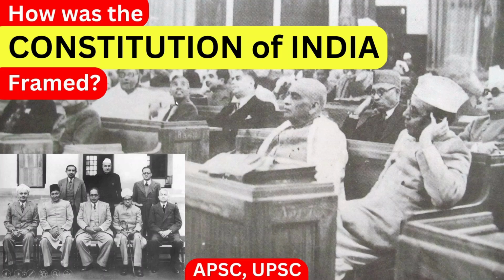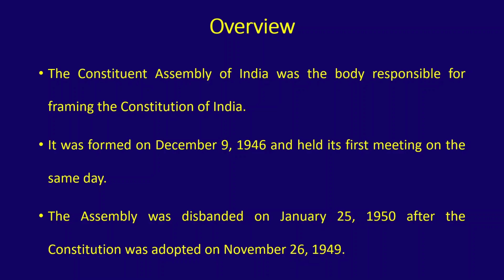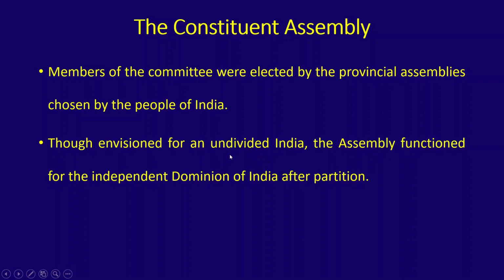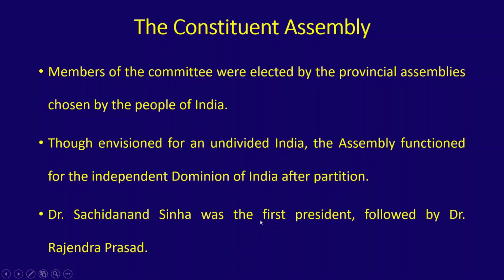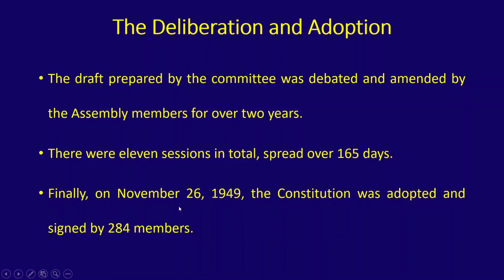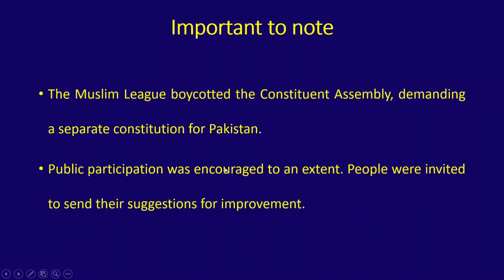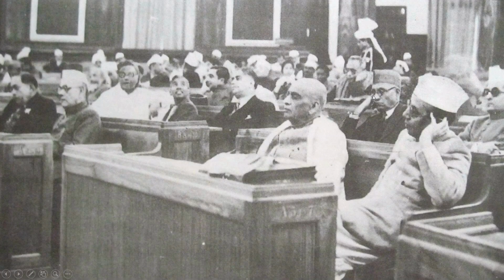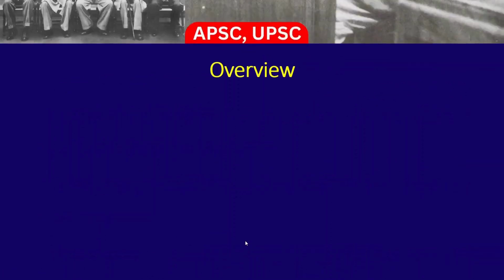Constitution of India| How was it framed? Constituent Assembly| Drafting Committee| APSC| UPSC| ADRE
In this video, we have discussed about the framing of the Constitution of India. The constituent assembly was in charge of the constitution. Dr. Sachidananda Sinha was the first president of the assembly. The drafting committee under Dr. BR Ambedkar (chairman) drafted the constitution in over 2 years and 11 months time. The constitution was adopted on November 26, 1949 and came into force on January 26, 1950.